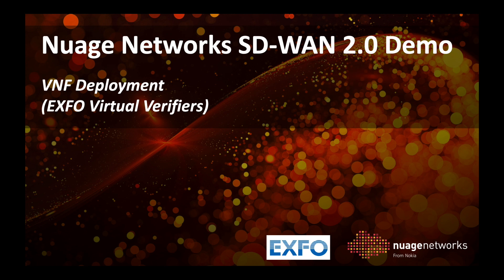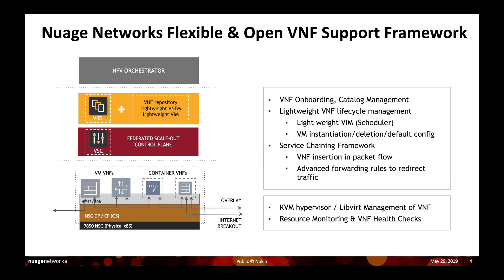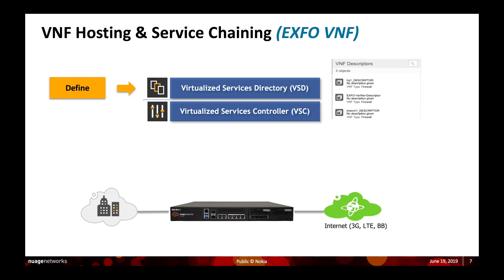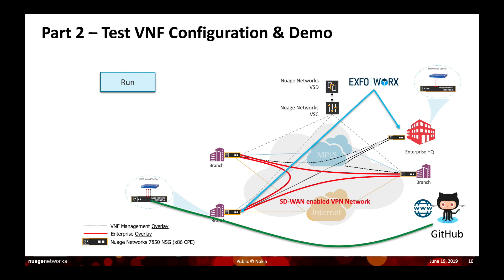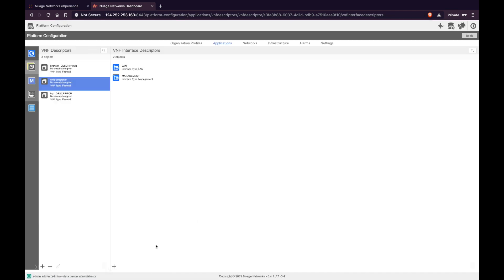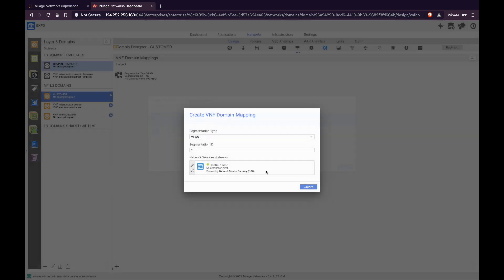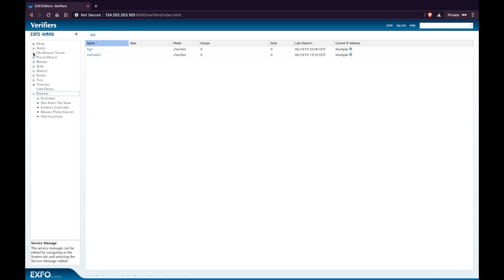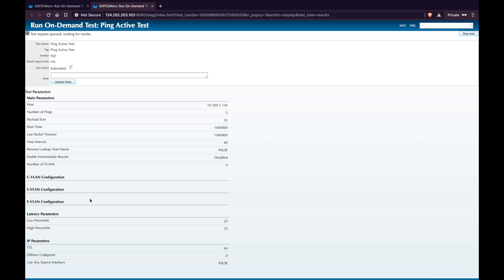Nuage Networks VNS (SD-WAN) & EXFO Virtual Verifier VNF Integration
This video provides an overview of the integration between Nuage Networks VNS (SD-WAN) and the EXFO Virtual Verifier appliance deployed on the Nuage Networks Services Gateway (NSG). In addition to the EXFO Virtual Verifier and other test software, our VNF support extends to other types of Virtual Network Functions, such as WAN Optimization and Firewall. For more information our SDWAN solution, please